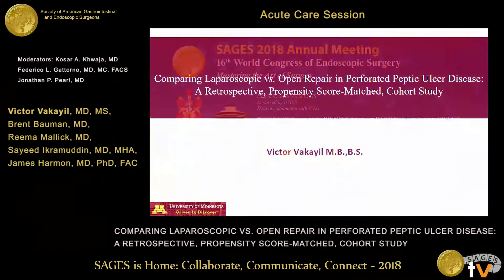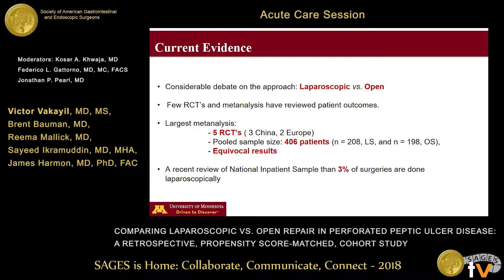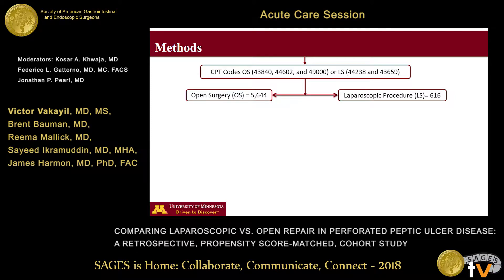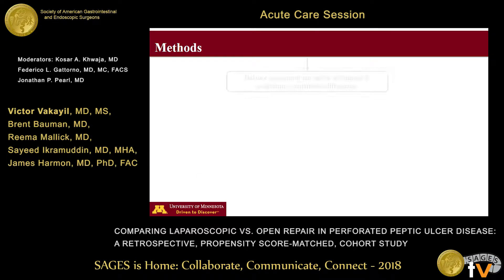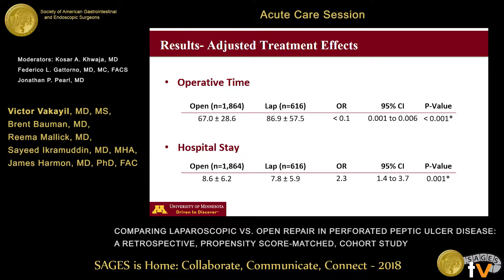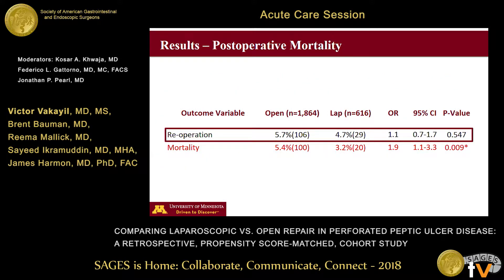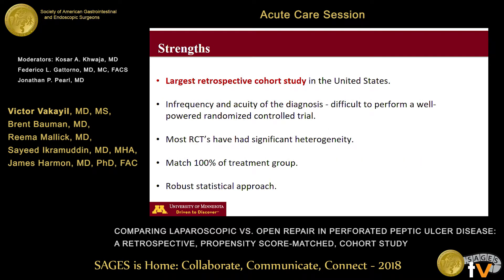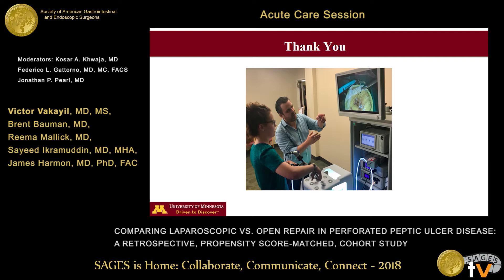Comparing laparoscopic vs open repair in perforated peptic ulcer disease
This talk was presented at the 2018 SAGES Meeting/16th World Congress of Endoscopic Surgery by Victor Vakayil during the SS17: Acute Care Session on April 12 2018